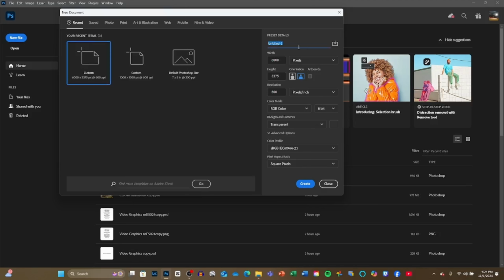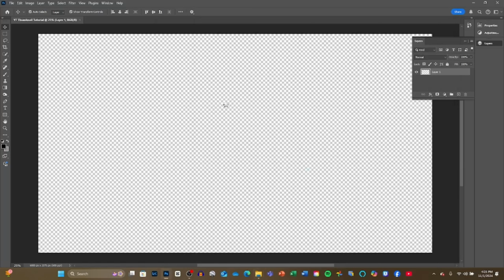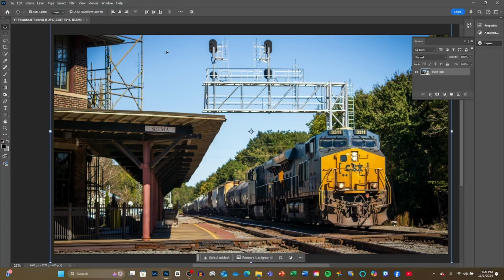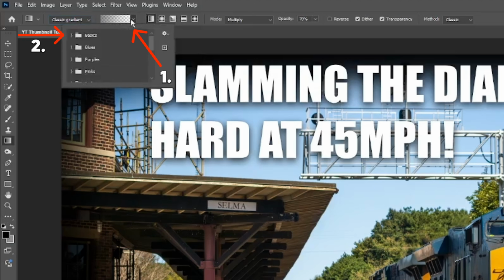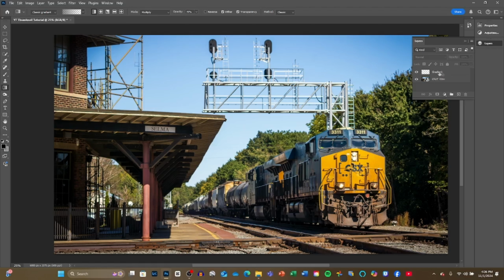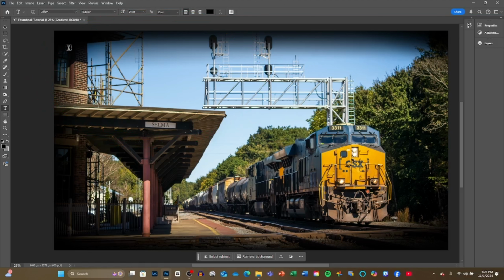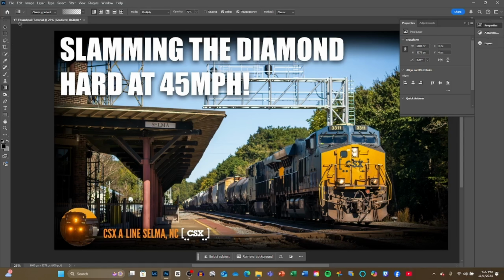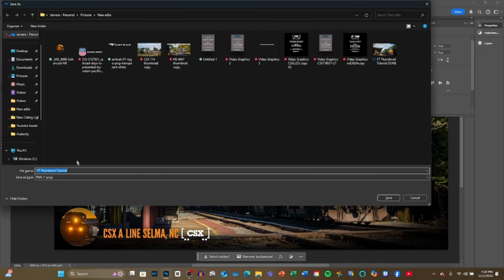How to Create a Thumbnail In 10 Minutes with Adobe Photoshop Easily!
**How to Create a Thumbnail in 10 Minutes**

Creating an eye-catching thumbnail can be done quickly and easily in just ten minutes. Here’s a step-by-step video to help you make one efficiently.

If you have any questions leave a comment I will get back to you as soon as possible.